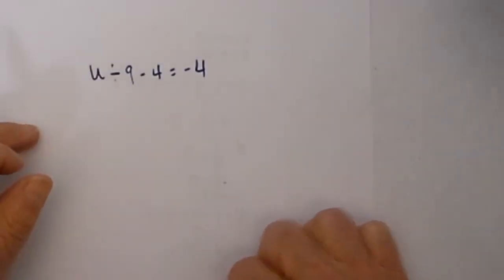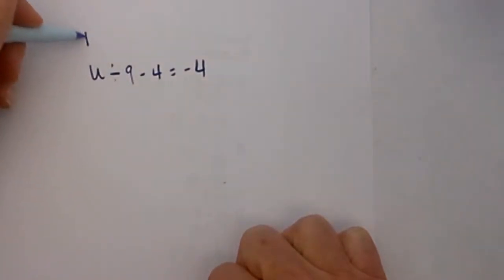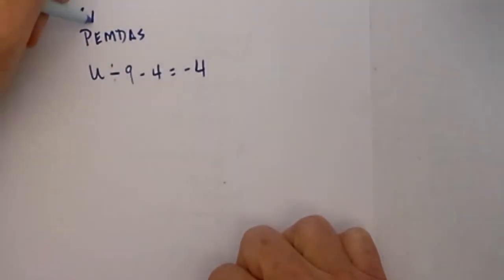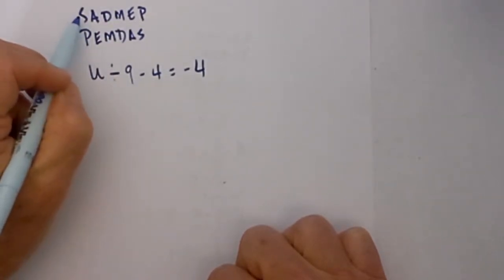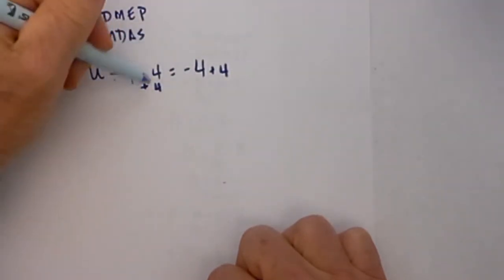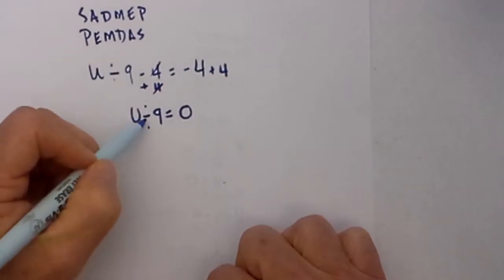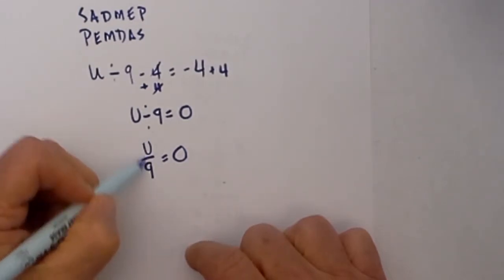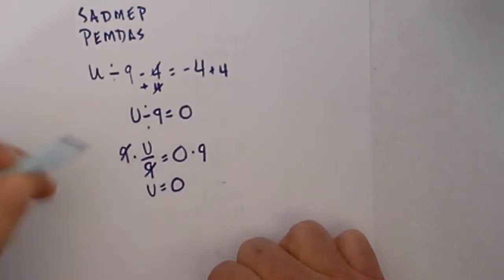Using SADMEP instead of PEMDAS to solve an Equation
Solve an equation with reverse PEMDAS
Reverse PEMDAS is SADMEP and it can be used to solve equations.
How do you solve
U/9 -4 = -4
An equation has an equal sign or an inequality sign, or not equal sign. An expression is like a mathematical sentence with numbers, symbols, and operations but does not have an equal sign or inequalities.